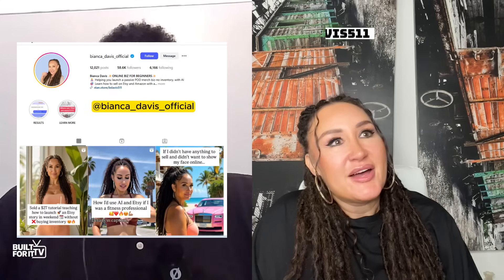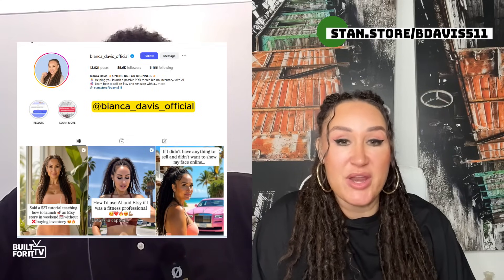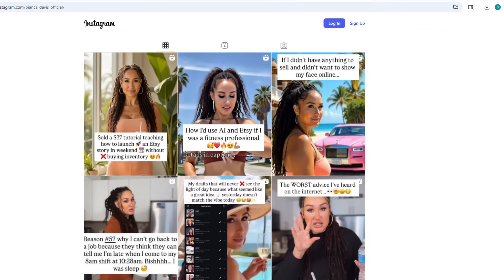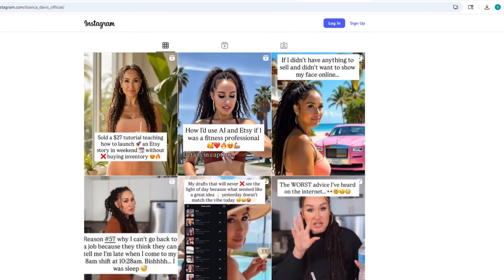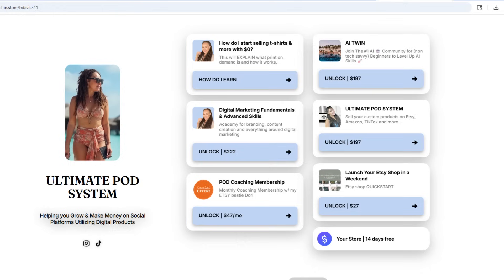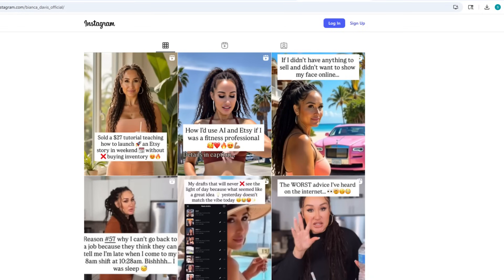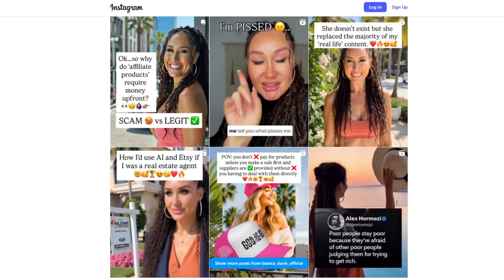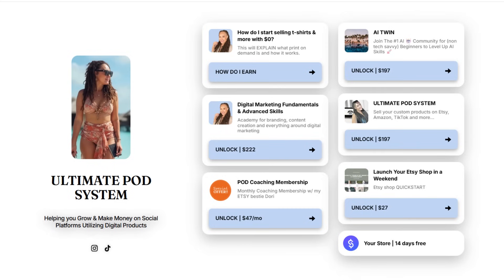How to Use AI to Make Money Online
Unlock the future of entrepreneurship with AI! In this video, “How to Use AI to Grow Your Business, Go Viral Online, & Make Money,” Bianca Davis shows you step by step how to create an AI twin to sell digital products, automate your content, and build passive income streams. ⁨@BIANCA_DAVIS_OFFICIAL⁩

Learn how to use ChatGPT, AI tools, and social media automation to grow your brand, scale your business, and go viral on platforms like YouTube, Instagram, and TikTok.

If you’re serious about making money online, becoming a digital entrepreneur, and using AI for business growth, content creation, and online marketing, this is the ultimate guide to get started today @BIANCA_DAVIS_OFFICIAL